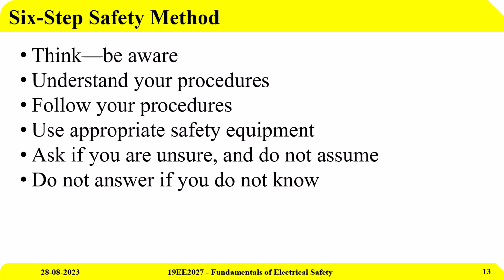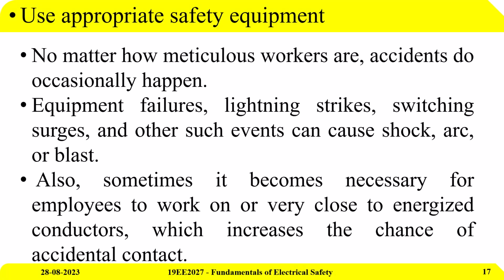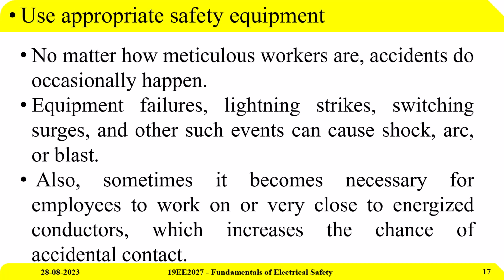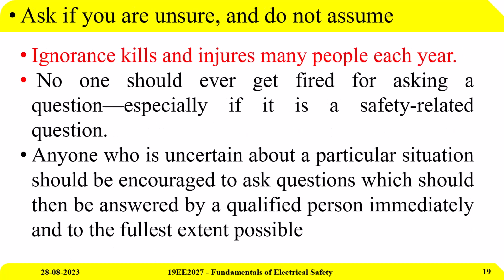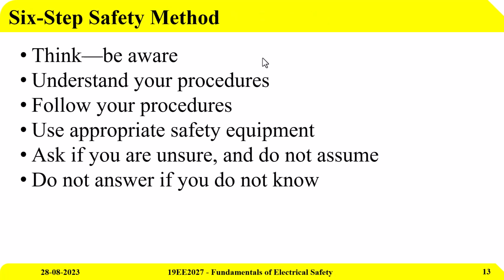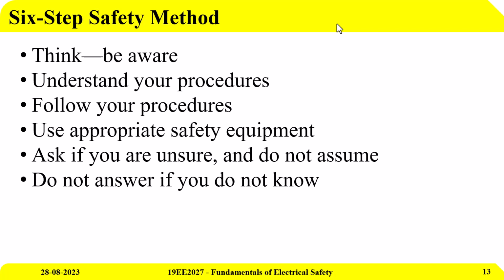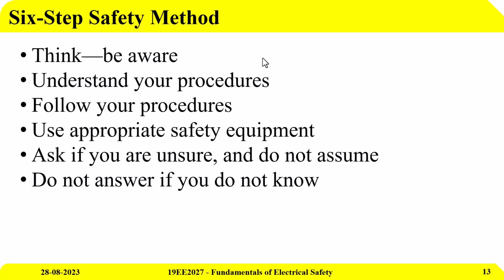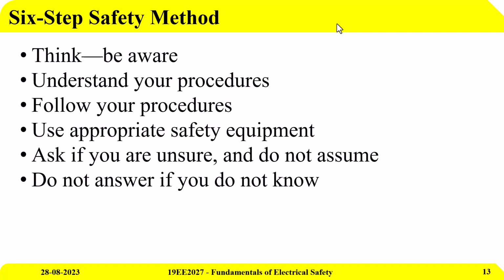Module 3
Six-Step Safety Method

19EE2027 - Fundamentals of Electrical Safety